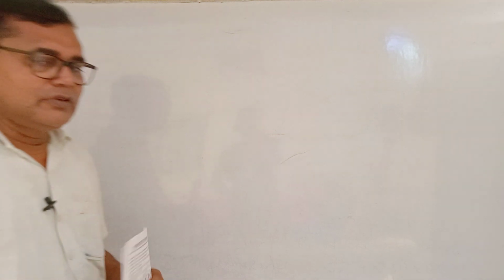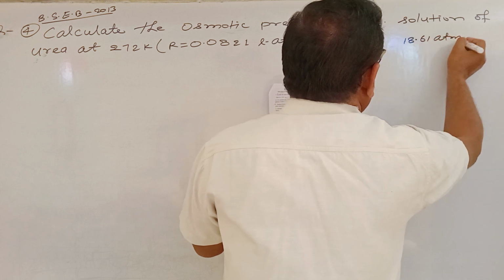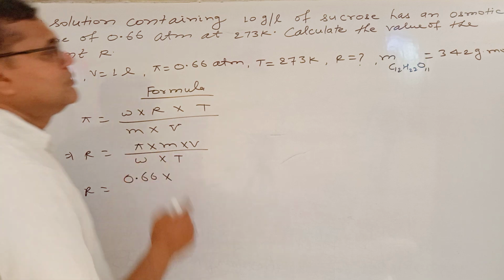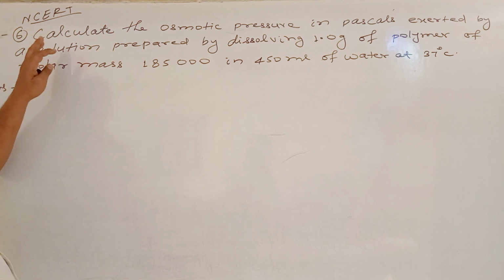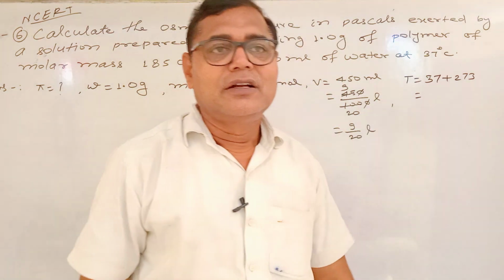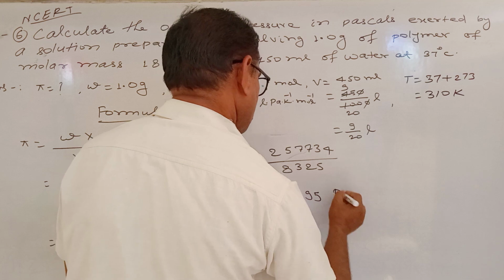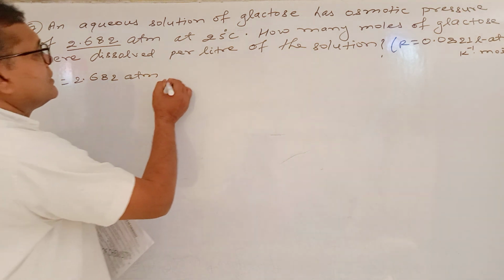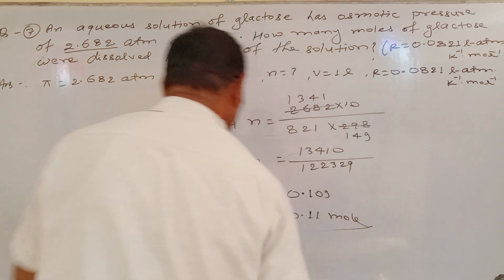L- 16 | Numerical | Chapter - 2 | Chemistry | BY - Om prakash sir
Myself - OM PRAKASH SINGH

In This Video Lecture we will provide you all the brief knowledge of Numerical of molar mass of solute , freezing point depression, freezing point of the solution ,Molal Depression Constant, Determination of Molar mass of the solute from depression of freezing points Numerical of Raoult's Law, Depression of freezing point, Raoult's Law for depression of freezing point ,  Determination of Molar mass of the solute from elevation of boiling point , Raoult's Law , Boiling point  Collegative Property of Solution and Lowering Of Vapour pressure for class 12th  and  various state Board Exam , IIT - JEE, NEET.

Credit:- Prakash Institute Of Chemistry  DurgaMandirGaurakshanisasaram(Rohtas)Bihar